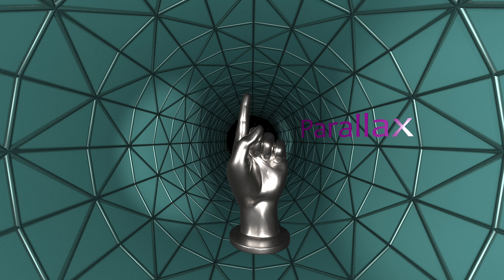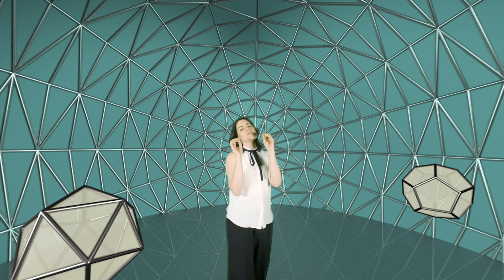The Science of VR - Virtual Reality Explained (VR180)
Does VR fool your brain into thinking it’s really there? When done well, Virtual Reality makes you actually FEEL like you’re in a different place. We call this VR experience PRESENCE. How does this happen?
In this video, we’ll explain how VR tricks your brain into feeling like you’re IN a 3D world, and not just watching a 2D video. It does this by showing a slightly different picture to each eye.

To understand the science of VR, you’ll need to understand the science of vision. We’ll discuss how our vision works normally, and how VR video exploits the natural process of vision to fool you!

This is a VR180 video, which means we’ve captured an entire hemisphere for you.  To experience this fully for yourself, you should watch this video using a VR headset.  This can be as simple as Google Cardboard, or you can use one of the fancier headsets like the Oculus Quest or Lenovo Daydream. If you don’t have a headset, you can still experience the 180 nature of the video by scrolling the screen around with your finger. Don’t miss our special guest who has monocular vision…

We’d like to thank the YouTube Creator Lab and VR Scout for giving Socratica the opportunity to learn how to make VR videos for you!

We recommend the following texts and devices to help you enjoy VR:

Neuromancer by William Gibson
(Science Fiction predicting Virtual Reality)

(Science Fiction exploring Virtual Reality)

Oculus Quest VR Headset

Host: Liliana De Castro
Written & Produced by Kimberly Hatch Harrison and Michael Harrison